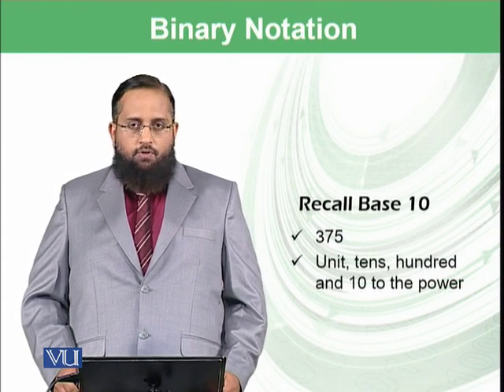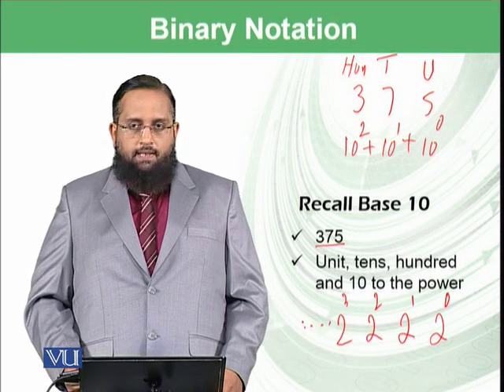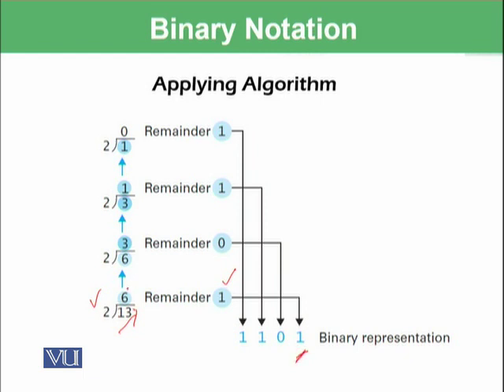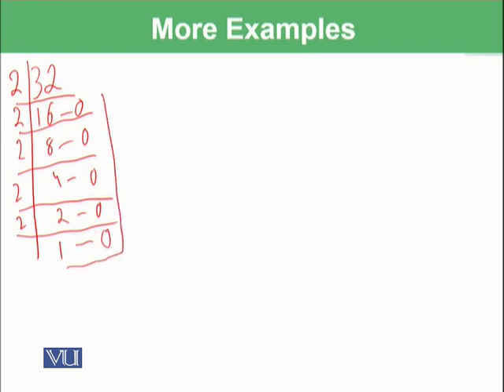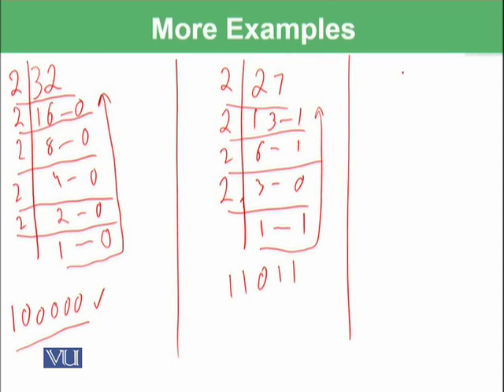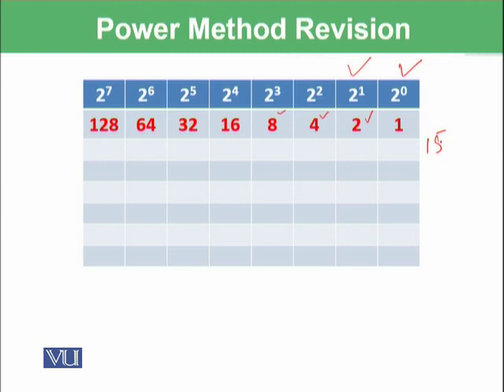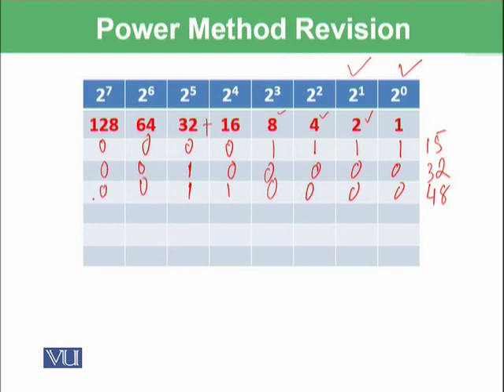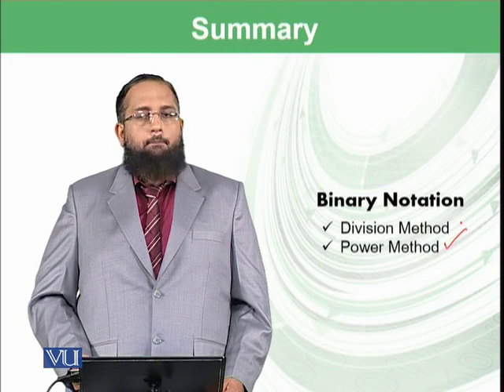Data Storage . CS101 Topic022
Data Storage